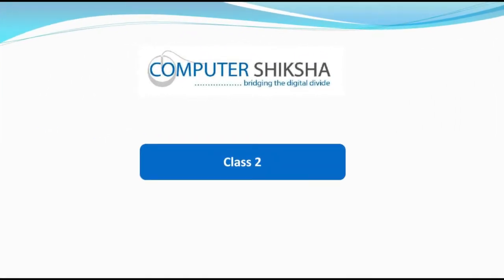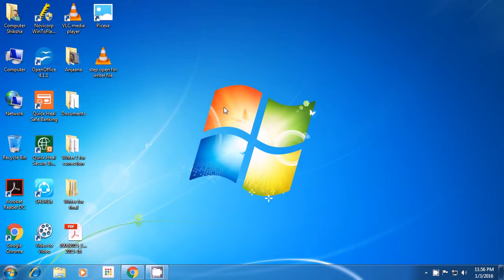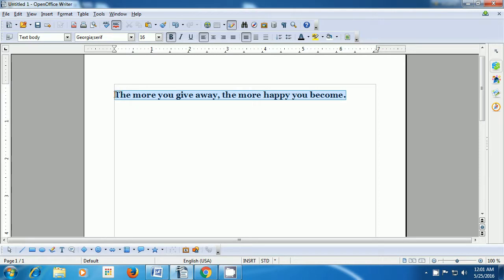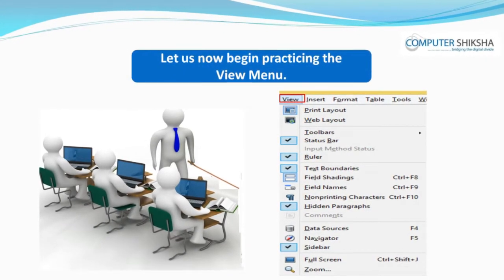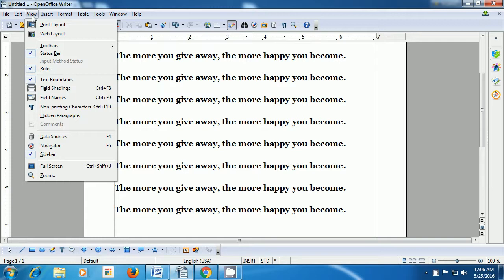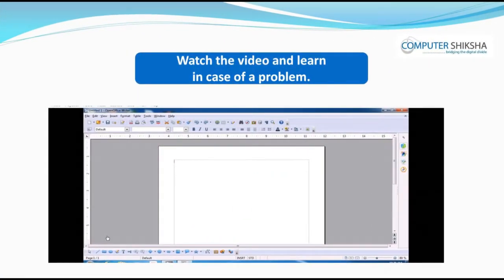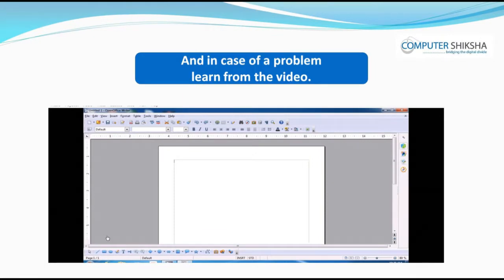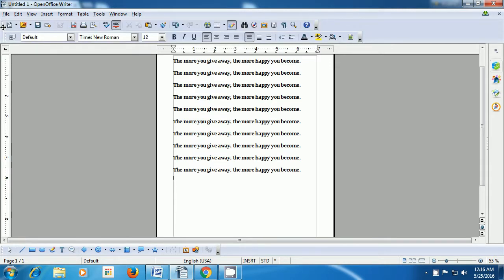Class 2 Open Office Writer 2 - Learn computers - Computer Education Online & Free (In English)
- How to open writer file?
- What is the use of toolbar?
- What is difference between page layout and web layout?
- Why use we status bar?
- What is text boundaries?
- How to show and hide formatting  bar?
- What is ruler?
- What is non-printing characters?
- How to zoom in and zoom out the page?